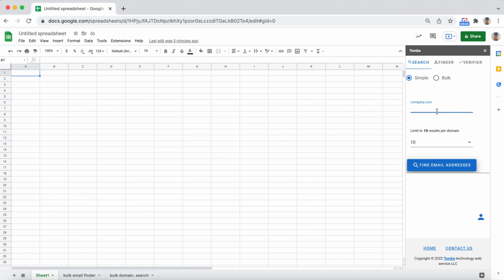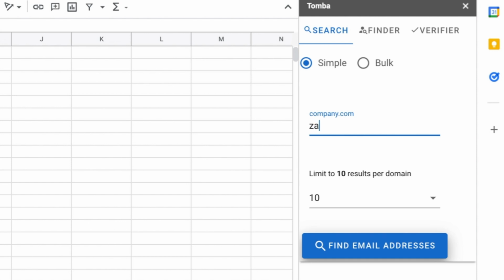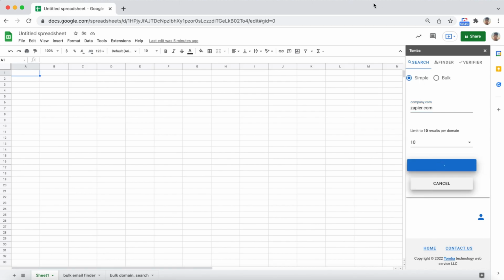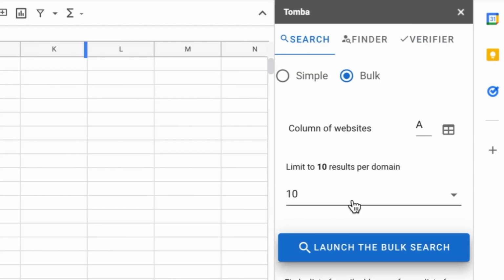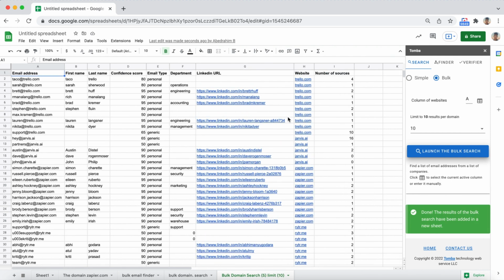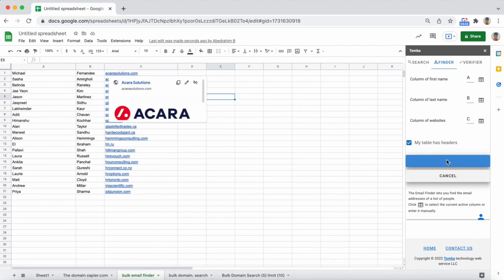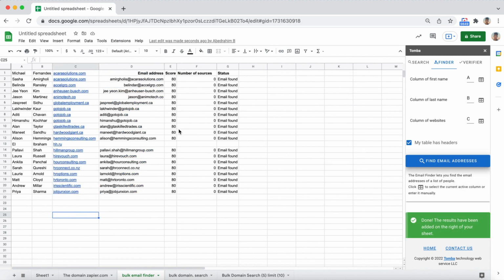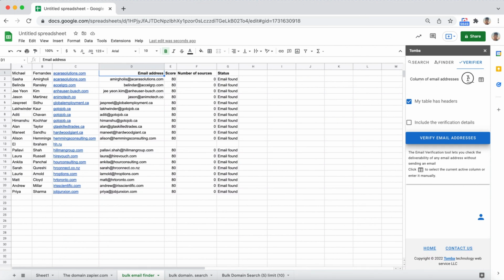Tomba for Google Sheets google